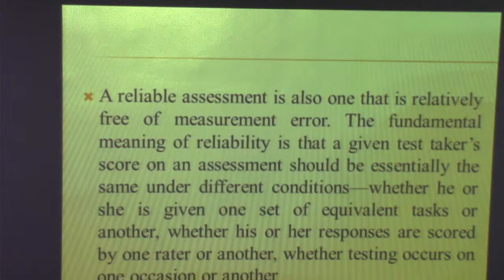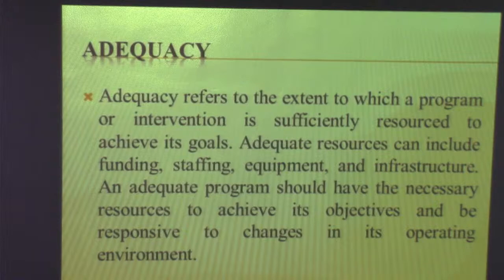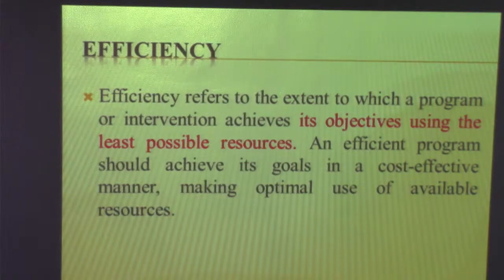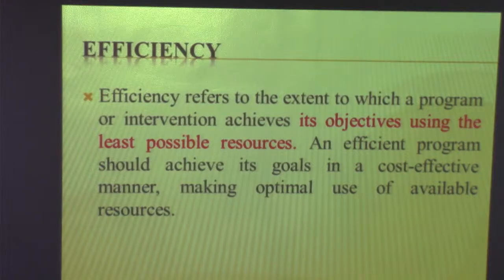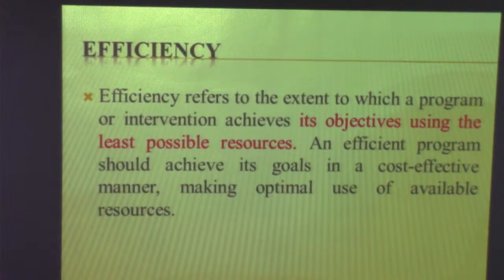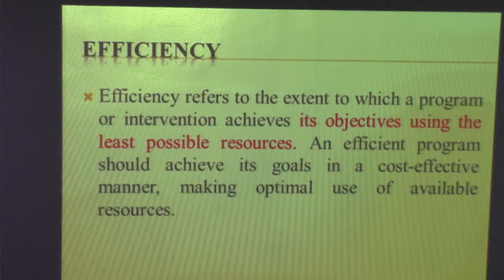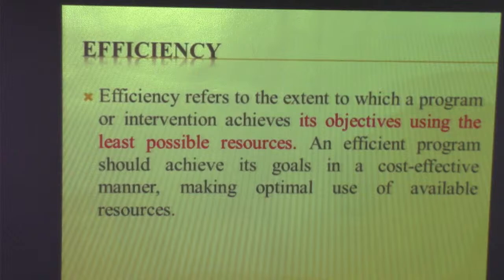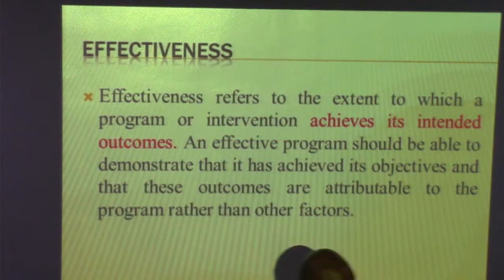Masters in Monitoring and Evaluation